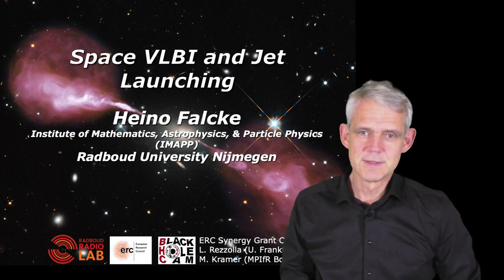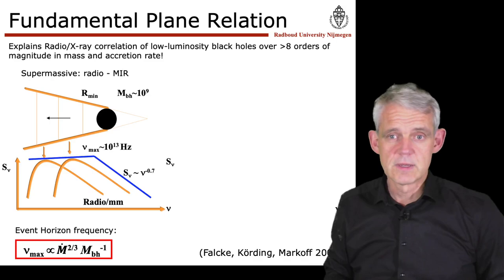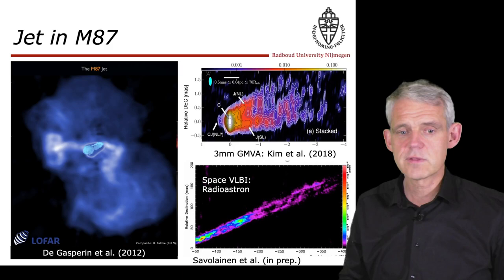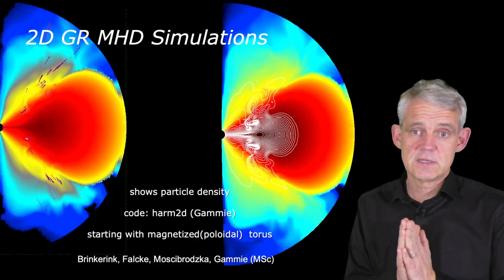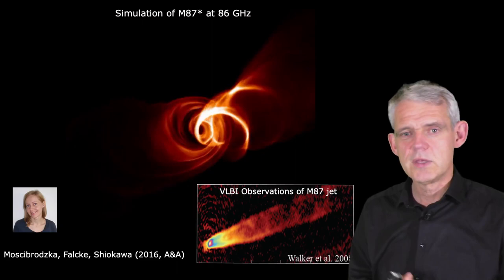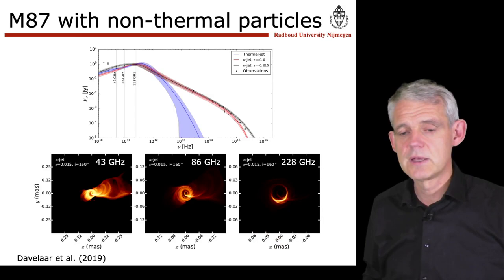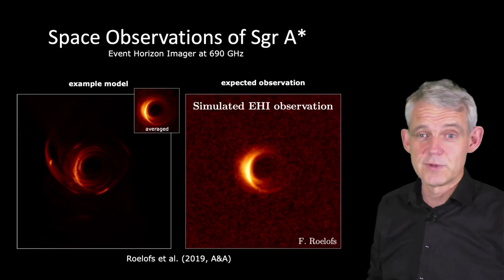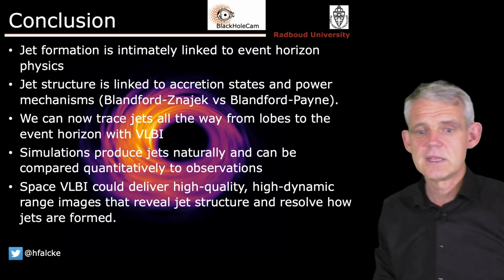Space-VLBI results & prospects on jet launching and collimation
Presentation for COSPAR 2021 by Heino Falcke